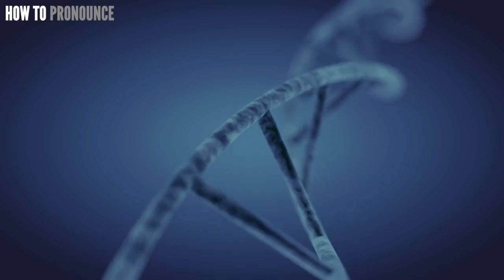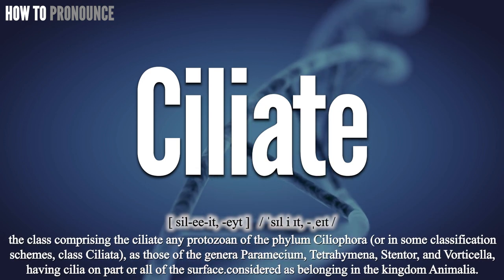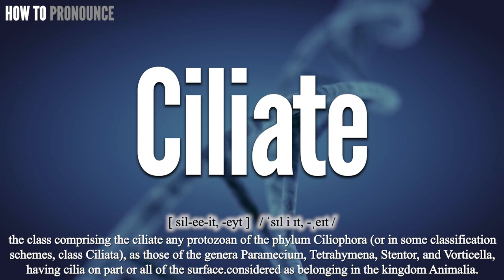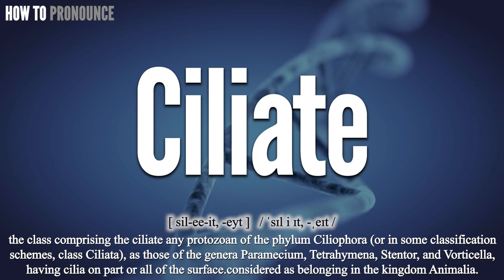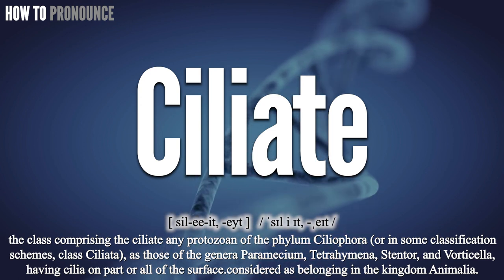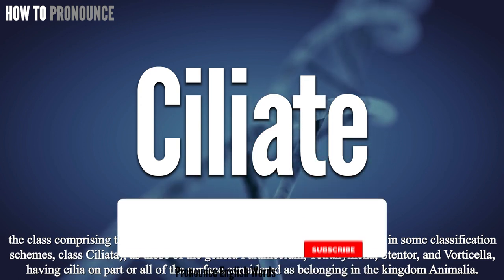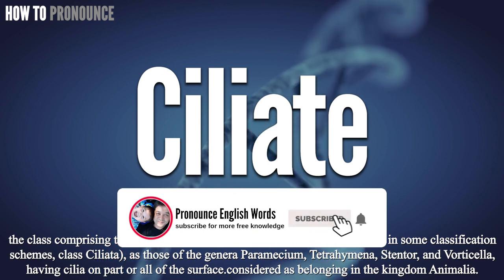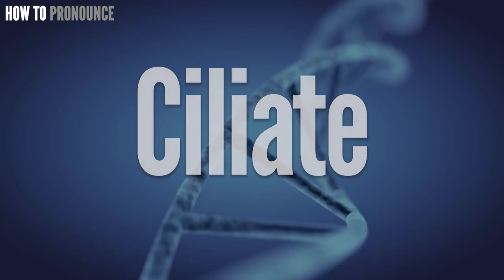Ciliate Pronunciation | How to Pronounce (say) Ciliate CORRECTLY | Meaning Definition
Ciliate

Index:

00:00 Ciliate pronunciation
00:12 For more CORRECT pronunciations
00:19 Please Subscribe US! THANKS!

Ciliate

Ciliate Phonetic respelling: [ sil-ee-it, -eyt ]
Ciliate International Phonetic Alphabet IPA: / ˈsɪl i ɪt, -ˌeɪt /

Ciliate Definition:
any protozoan of the phylum Ciliophora (or in some classification schemes, class Ciliata), as those of the genera Paramecium, Tetrahymena, Stentor, and Vorticella, having cilia on part or all of the surface.

Ciliate Medical Translation:
Uyghur Uygur language:
Ciliate in Turkish:
Ciliate in Chinese traditional / simplified:

Ciliate Pronunciation,
Pronounce Ciliate
Ciliate meaning in medicine,
Ciliate medical meaning,
Define Ciliate, Ciliate definition, Definition of Ciliate, Ciliate pictures,
Ciliate Translation in the Chinese language (Chinese traditional, Chinese simplified),
Ciliate Translation in the Turkish language,
How to translate Ciliate in Turkish, Ciliate türkçe ne demek, How to translate Ciliate in Chinese,
Ciliate 中文翻譯

In this page, you may find the word, Ciliate , how to pronounce this word Ciliate, how to say it in the native language, the international phonetic alphabet IPA, exactly translations in the Chinese language, in the Turkish language, in English, exactly correct pronunciation in American English, in British UK English, in Hindi English, and in other languages.

You may also find Ciliate definition, the meaning of this term, pictures about this term, and some useful links about this.

bu tıp kelimesi Ciliate nasıl okunur, bu kelime Ciliate ingilizçe ne denir, Ciliate çinçe ne denir, Ciliate anlamı nedir, Ciliate nasıl telaffuz edilir, Ciliate türkçe anlamı, Ciliate çinçe anlamı,
tıbbi kelimeler, ingilizce tıbbi sözlük, amerika ingilizcesi, tıbbi tercüme, tıbbi kelime çeviri, Ciliate ingilizcesi,

Don’t miss